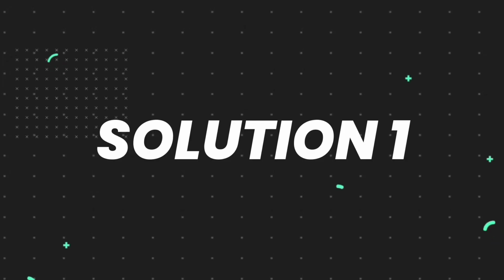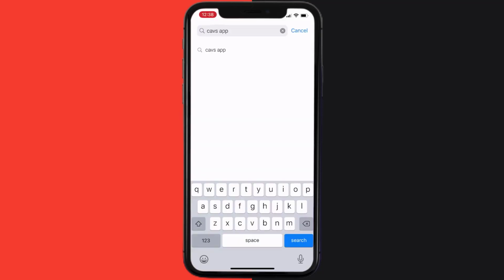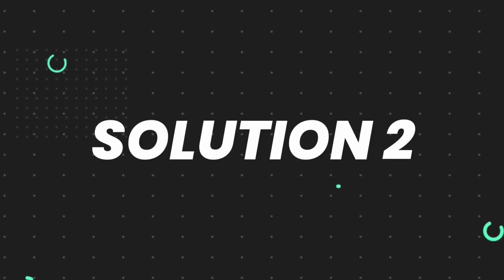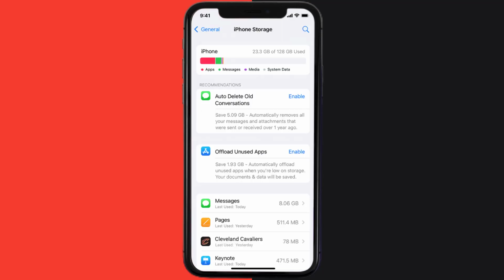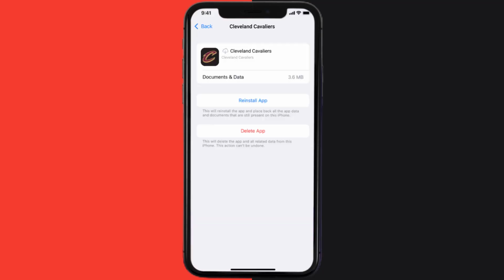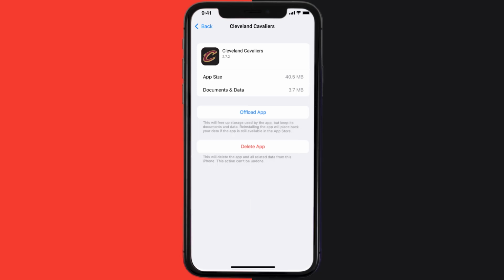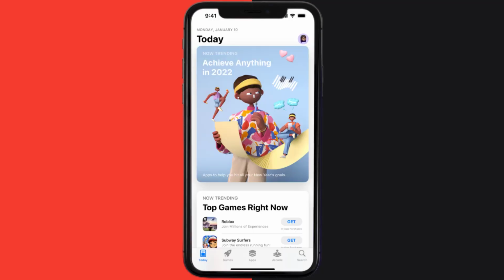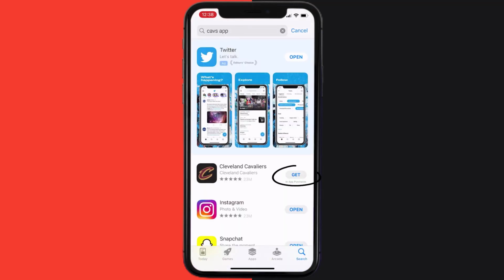CAVS App Not Working: How to Fix Cleveland Cavaliers App Not Working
In this video, I'll show you How to Fix CAVS App Not Working. This is the easiest and fastest way to Fix Cleveland Cavaliers App Not Working. Make sure you watch until the end of this video to find out How to Fix Cleveland Cavaliers App Not Working on Android and iPhone. These methods work on Android as well as iOS 11, iOS 12, iOS 13 and iOS 15. Hope you enjoy!

Video Parts:
00:00 Intro: How to Fix CAVS App Not Working
00:07 1.Solution: Update Cleveland Cavaliers App
00:27 2.Solution: Clear CAVS App cache files
00:57 3.Solution: Delete and Reinstall Cleveland Cavaliers App
01:19 Outro: Ending

Topics Covered:
Bytes Media
how to
how to fix
cavs app not working
Cleveland Cavaliers app not working
cleveland cavaliers app
cavs app
cavs
app not working
app crashing
ios
app
android
app not opening